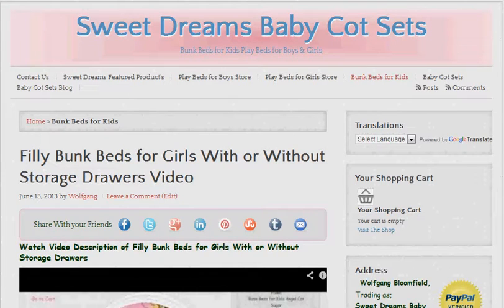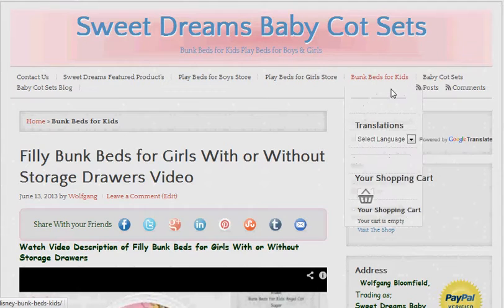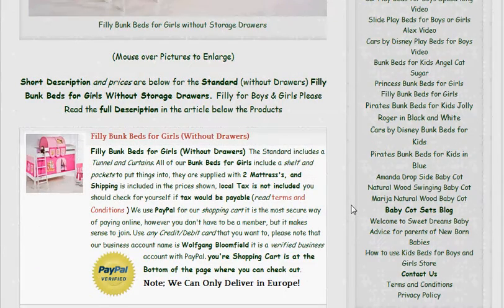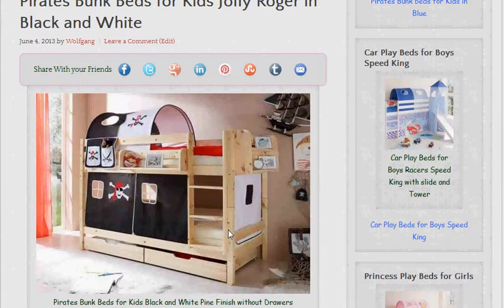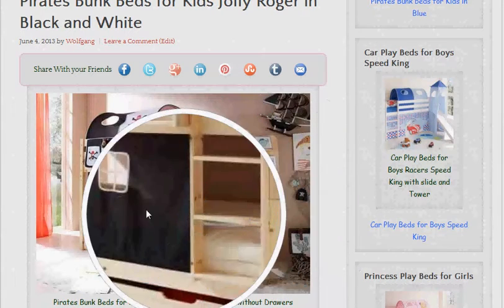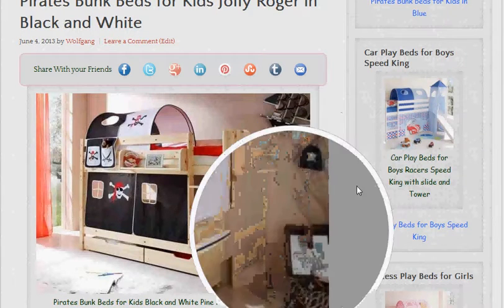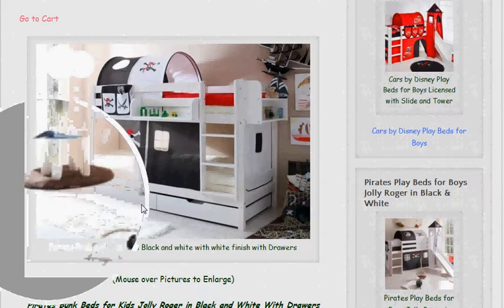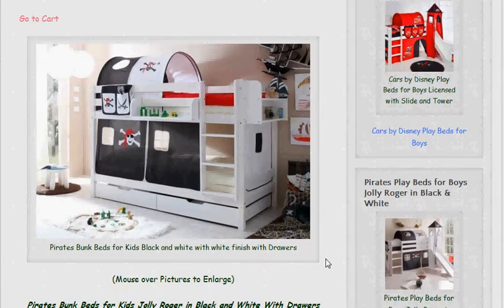Pirates Bunk Beds for Kids + Storage Jolly Roger in Black and White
Pirates Bunk Beds for Kids +Storage Jolly Roger in Black and White. Pirates bunk beds for kids helps get young minds imagination going, kids learn while they play and pirates bunk beds inspires them, they can look for buried treasure, walk the plank and play other pirates games.